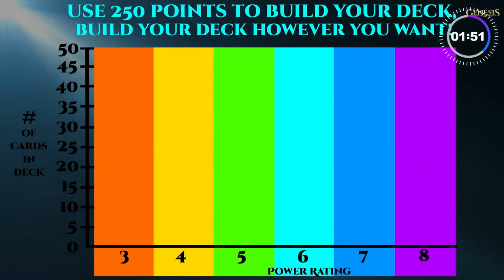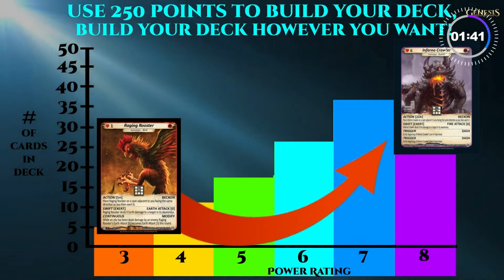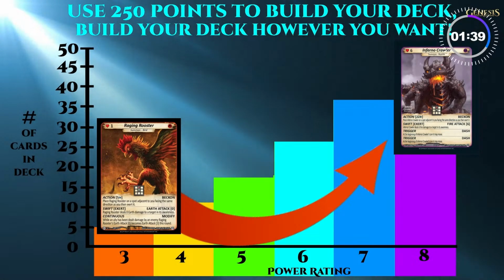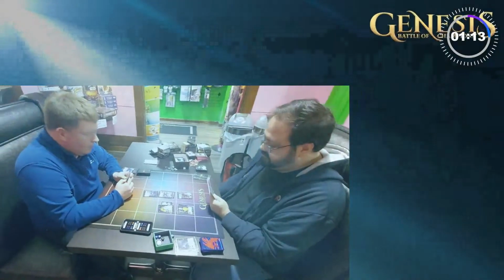Some exciting announcements and a look back at Mecha Mini Con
Tonight is going to be a fun one, folks!
We are planning to share some gameplay footage of our upcoming online game client, Genesis: Battle of Champions ONLINE.

What will we see tonight?   A first look at the first-person Character Select level, where players will be able to choose what Champions and what decks they want to play with, as well as a significant look at the in-game tutorials, which will help new players learn how to play G:BoC by simply playing the video game.